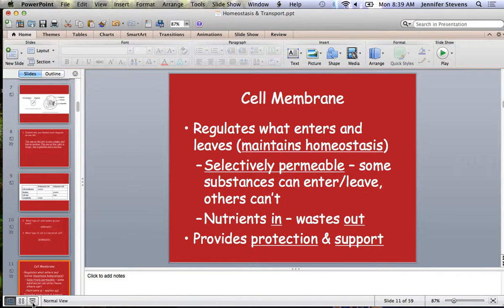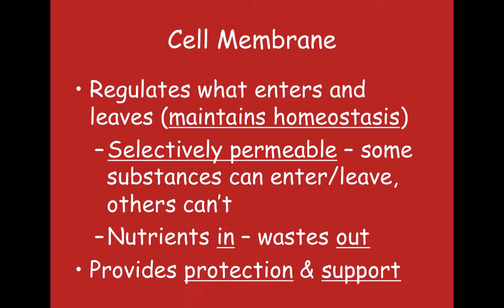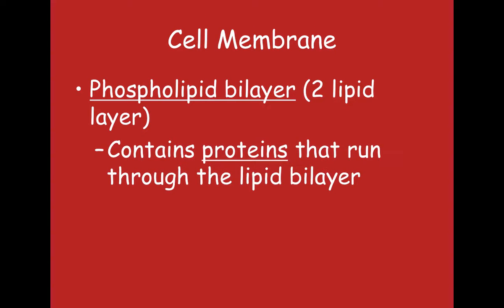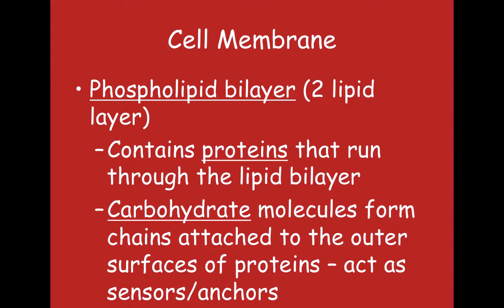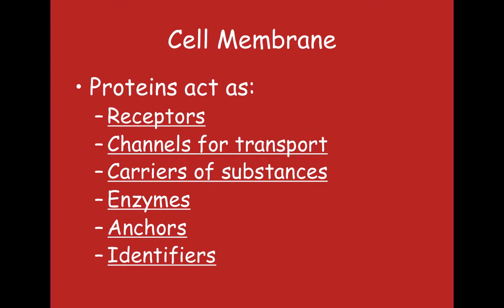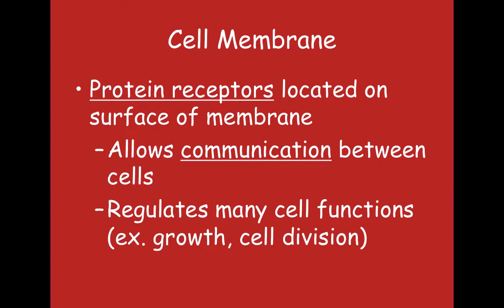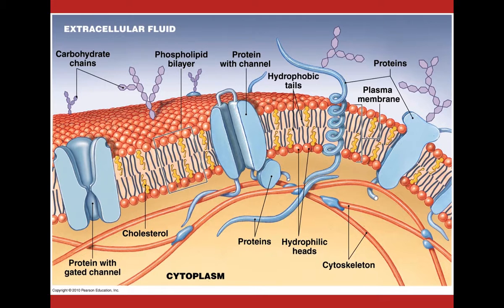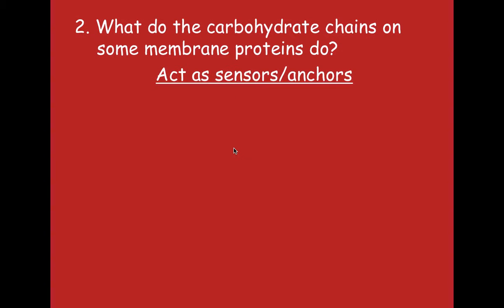Module 4 - Video 2 - Cell Membrane